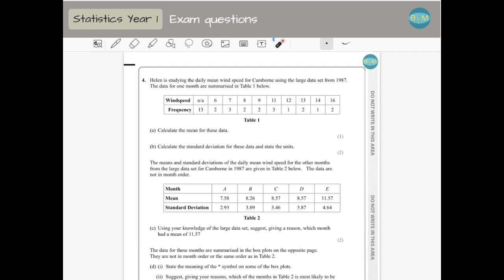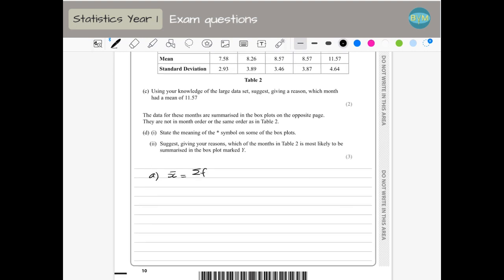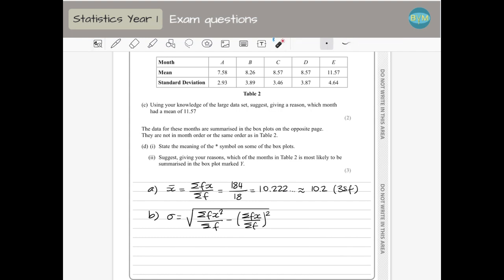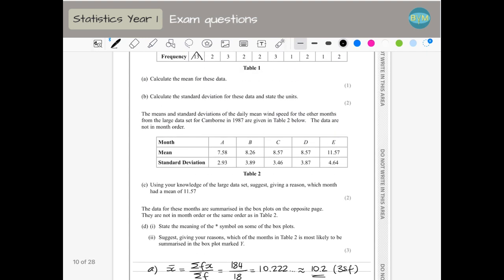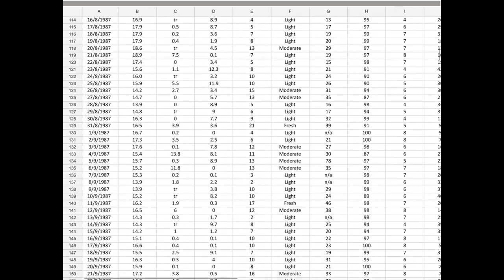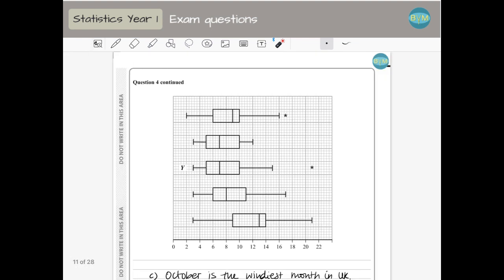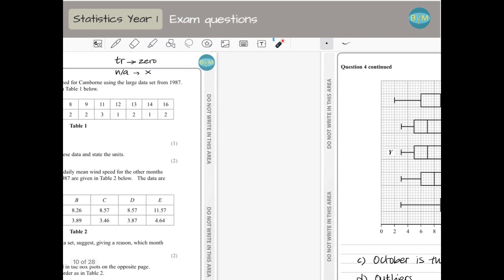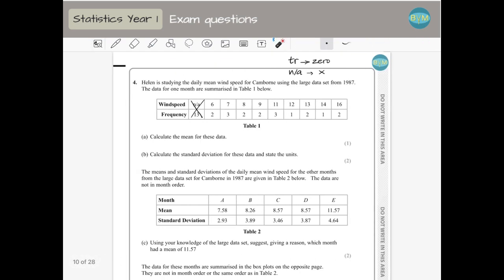AS Maths June 2018 Statistics Question 4 Edexcel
Mean, standard deviation and box plots question. Large data set.

If you want to hear about my courses, send me a whatsapp to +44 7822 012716